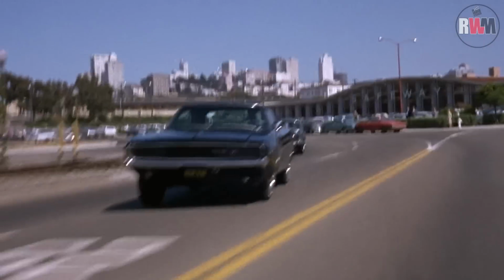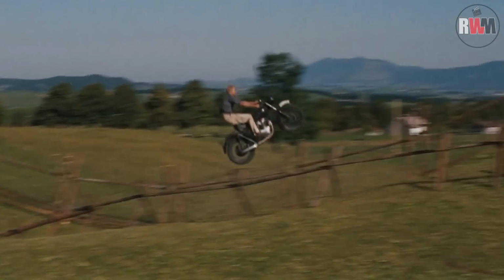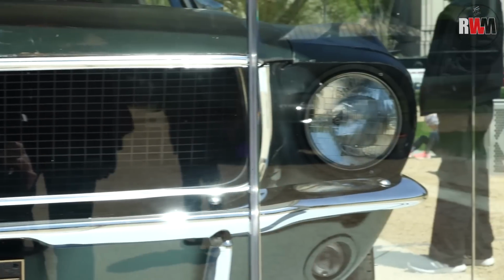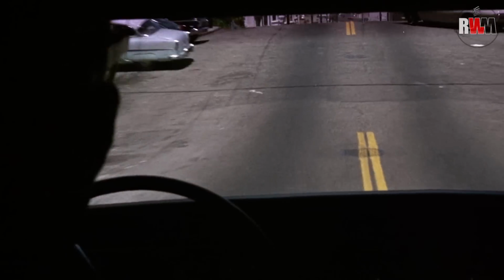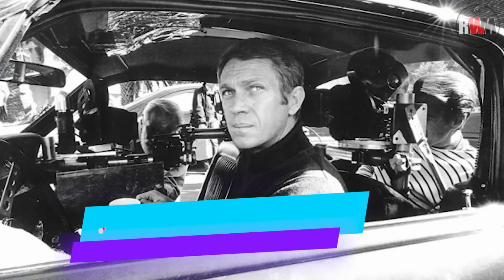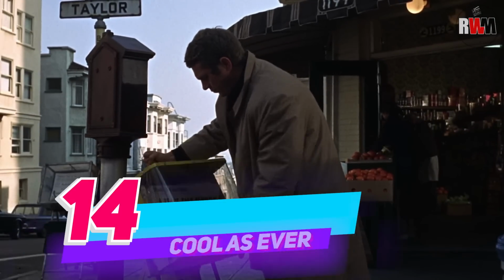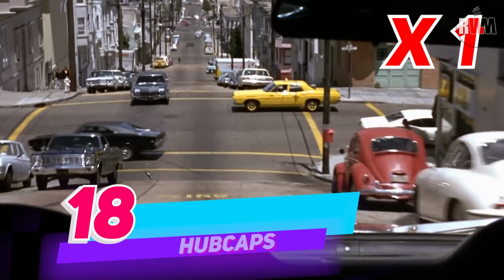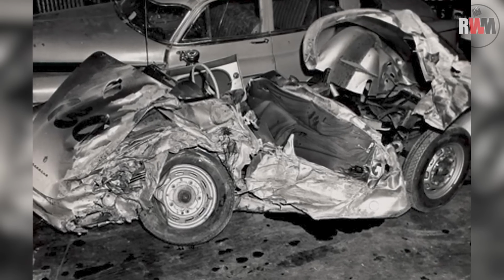Bullitt (1968): 20 Things You Never Knew!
If you're a fan of classic cinema or car chases, Bullitt is a film that stands the test of time. But how much do you really know about the 1968 action-thriller starring Steve McQueen? In this video, we dive into 20 fascinating facts about the making of Bullitt—from the legendary car chase through the streets of San Francisco to behind-the-scenes stories that will surprise even the biggest film buffs.